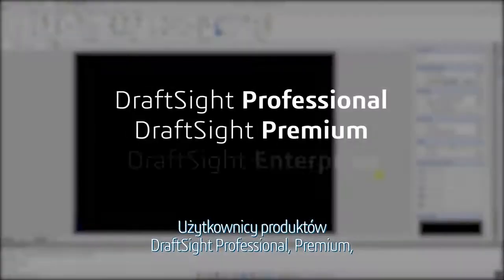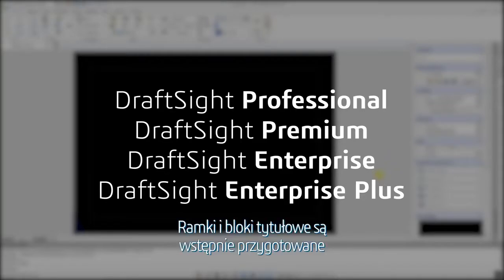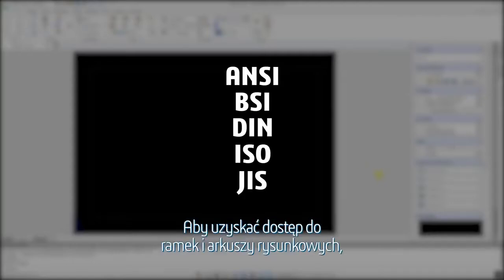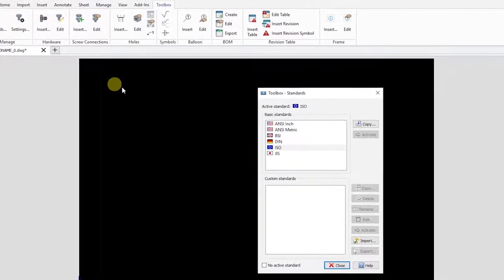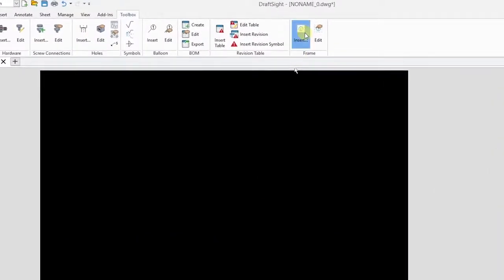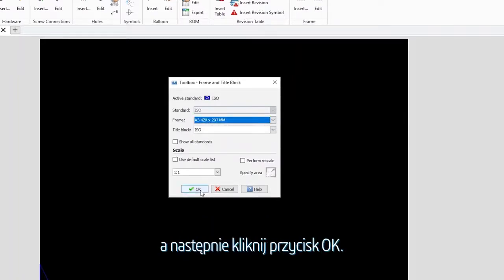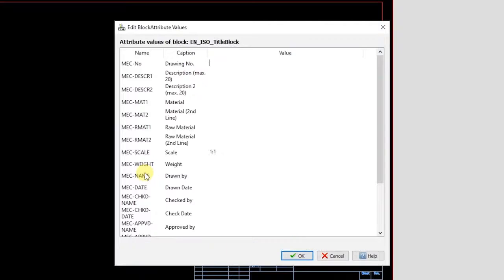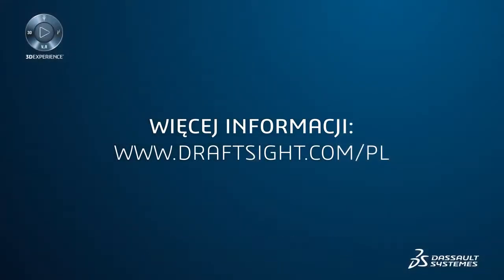DraftSight - Ramki rysunków i bloki tytułowe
Nowe wersje programu DraftSight dostarczają nowe funkcje i ulepszenia. Nowa wersja programu wprowadza zestaw uprzednio zdefiniowanych ramek i bloków tytułowych zgodnie ze standardem inżynieryjnym oraz pozwala na określenie ich rozmiaru i skali. Jak ta nowość działa w praktyce dowiecie się z tego filmu! 👇👇👇

Pobierz i przetestuj program DraftSight, wystarczy skontaktować się z nami! Więcej na temat DraftSight przeczytasz tutaj